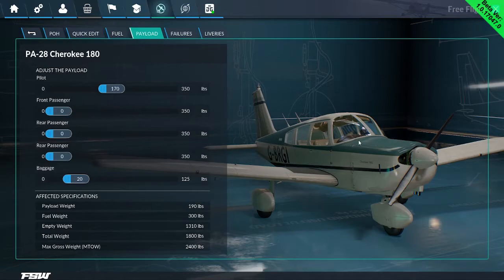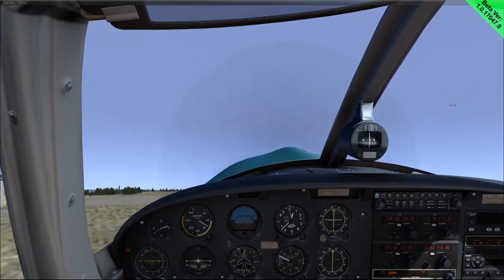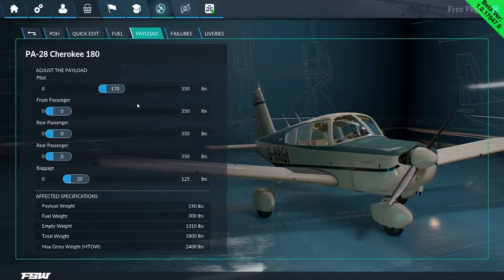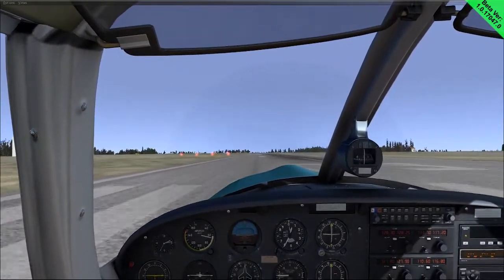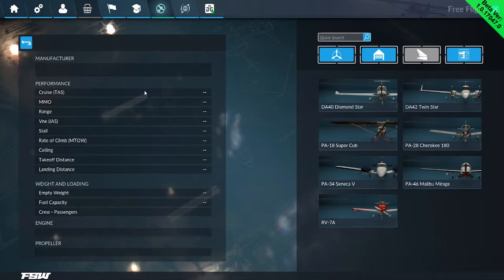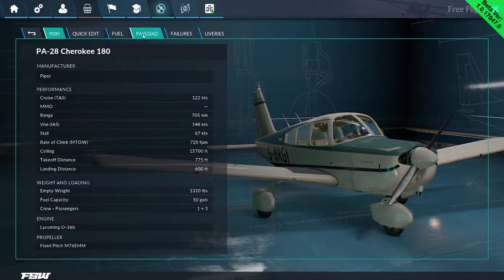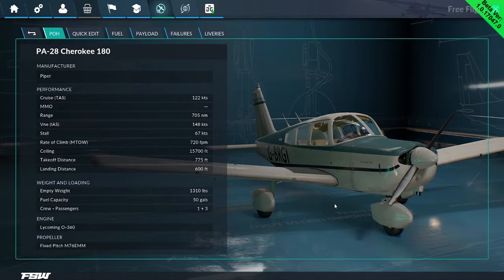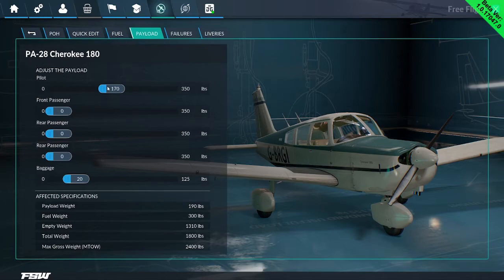FSW Beta. Flight Tip. How to fix rolling left with aircraft balance.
Find your aircraft is gently rolling left, but not at a constant rate?.
Its probably your weight distribution throwing off your Center of Gravity.  This quick vid should help explain a little and help you solve the problem.